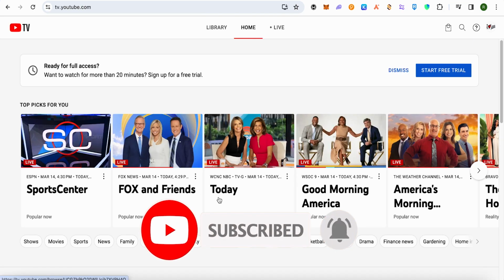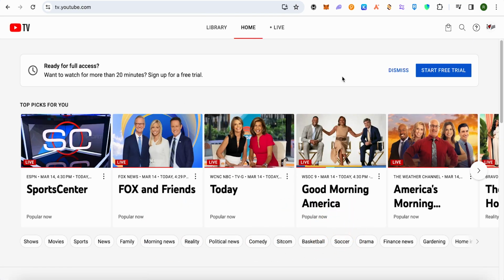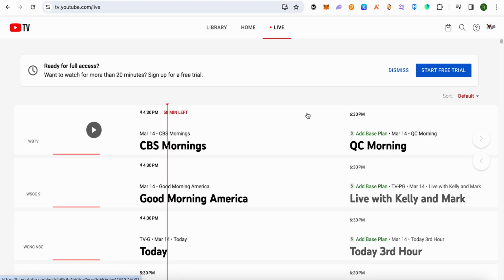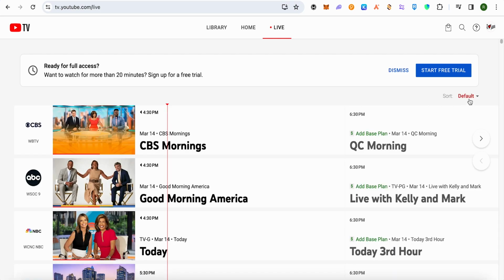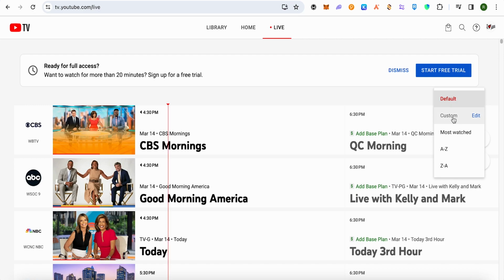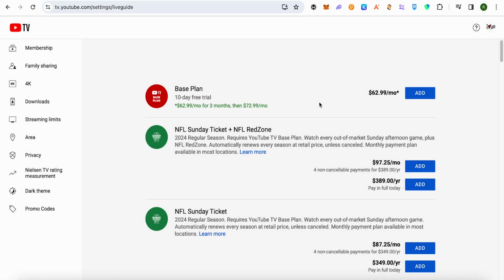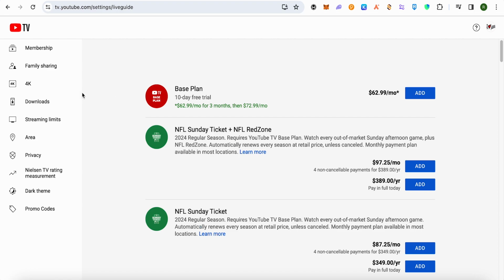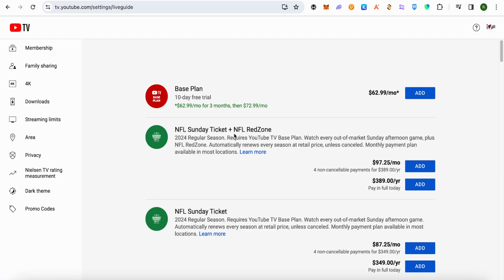How To Customize YouTube TV Live Guide (2025) Simple Tutorial